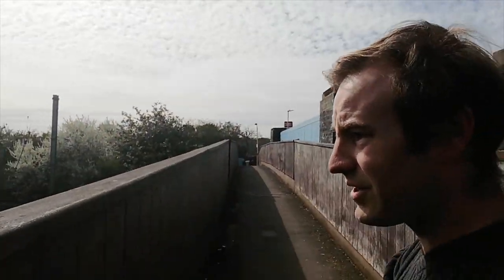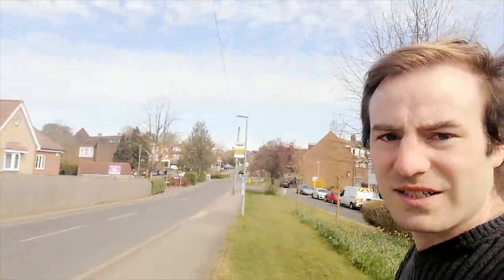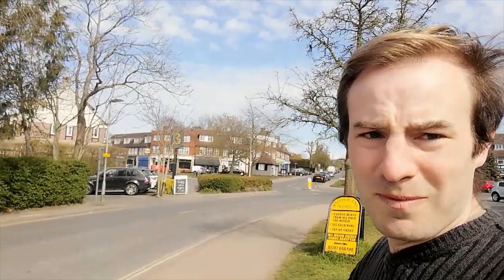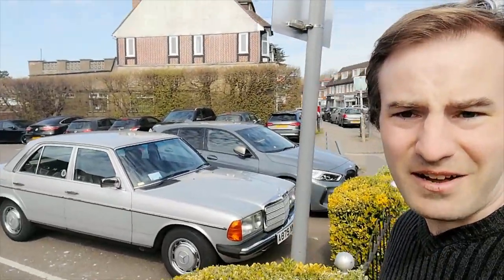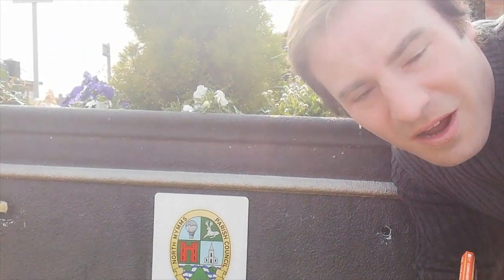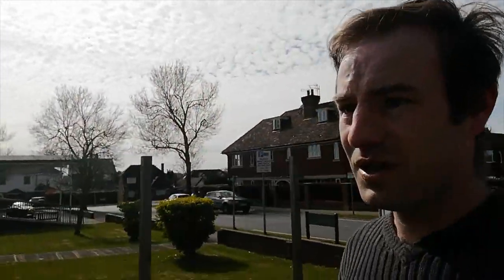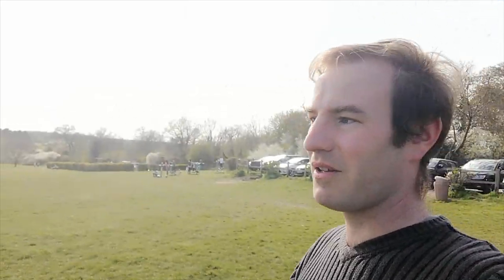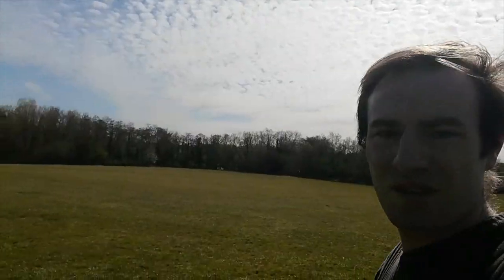A walk up to Brookmans Park Folly!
Starting at the railway station on the East Coast Main Line we see a Thameslink Class 700 and a couple of LNER Azumas pass through. We then explore the village centre at Broadmoor Green where we find my Lada Riva 1.5 E Estate and a classic Mercies. We then walk to Gobions Park were we explore the parkland along the Ray Brook and find a couple of ruined bridges. Finally we walk up the the folly which overlooks Gobions Park and the Hertfordshire countryside.